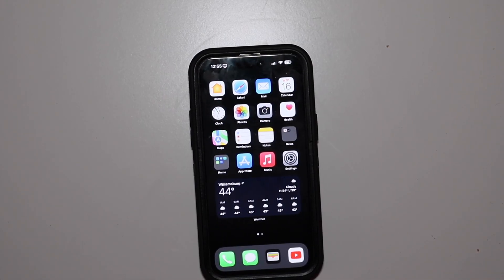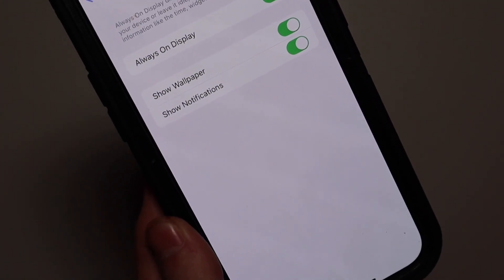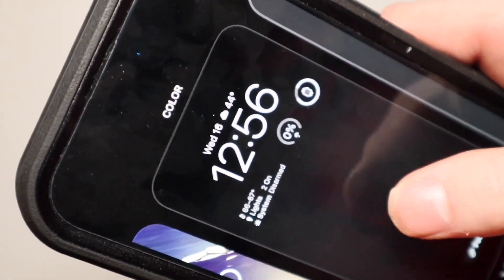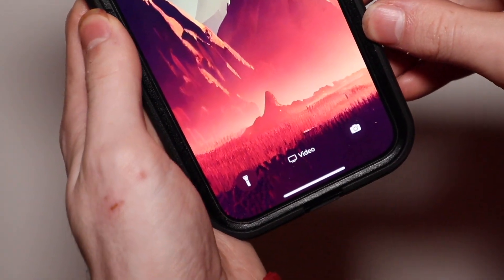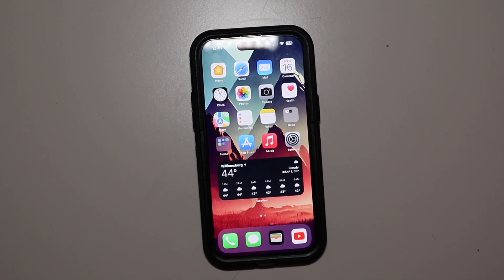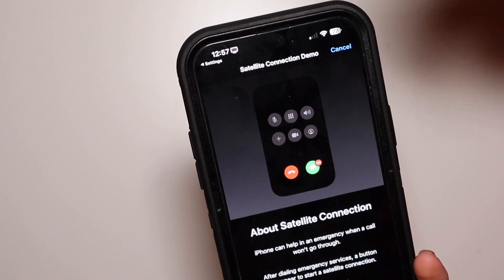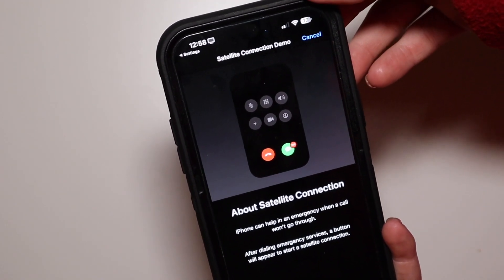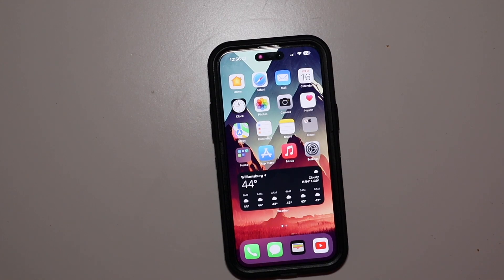iPhone 14 Satellite SOS and iOS 16.2 Beta 3 Always On Display Changes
14 Inch M1 MacBook Pro